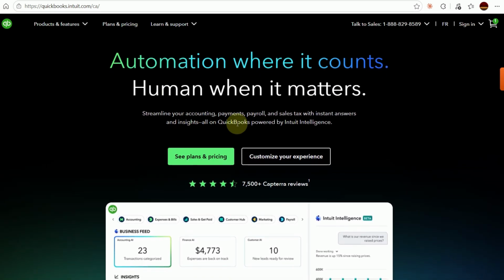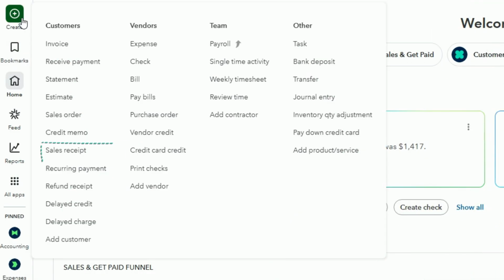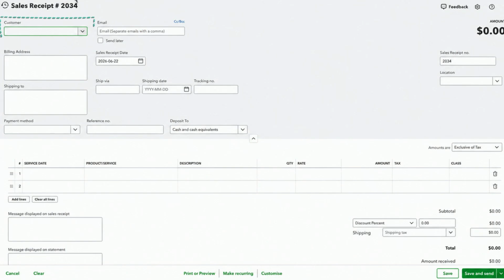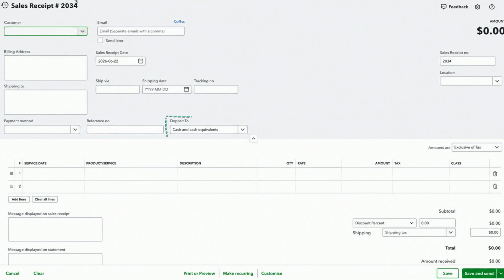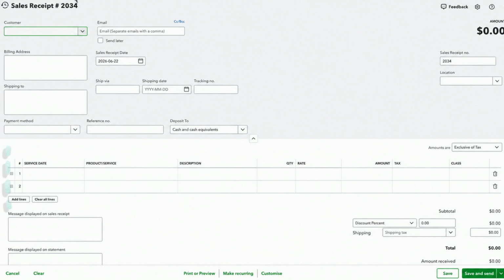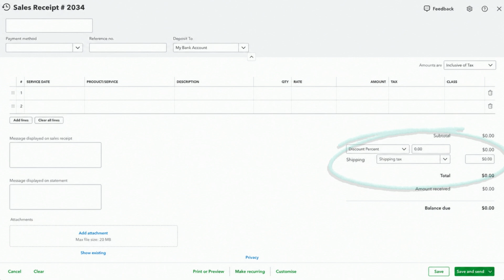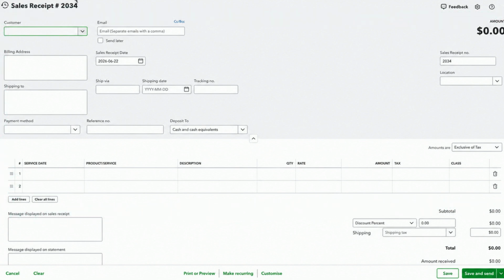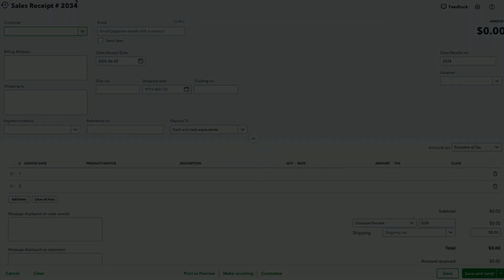How to Record Rental Income in QuickBooks Online (2026 Step-by-Step Beginner Tutorial)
Learn how to record rental income in QuickBooks Online step-by-step in this beginner-friendly 2026 tutorial. In this video, I'll show you how to set up a rental income account, add tenants as customers, create the correct products or services, record rent payments, and keep your rental property income organized in QuickBooks Online.

You'll also learn when to use an invoice versus a sales receipt, how to record payments from tenants, and how to handle security deposits separately so your bookkeeping and financial reports stay accurate.

Perfect for landlords, rental property owners, real estate investors, property managers, bookkeepers, accountants, and QuickBooks Online beginners.

On this channel, we cover:

CRM systems
Marketing automation
Sales funnels
Lead generation
Email automation
Workflow automation
No-code tools